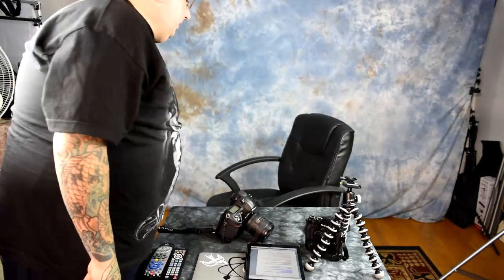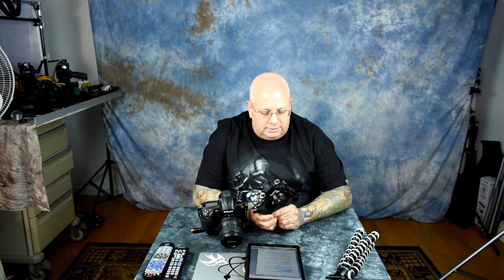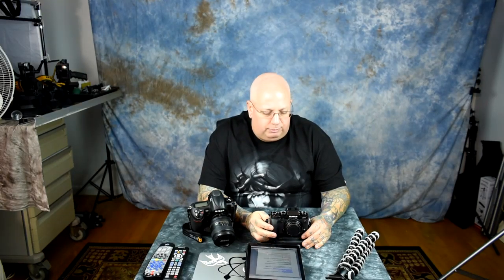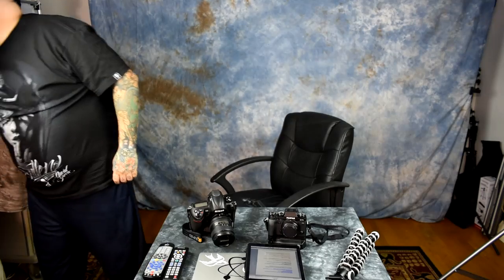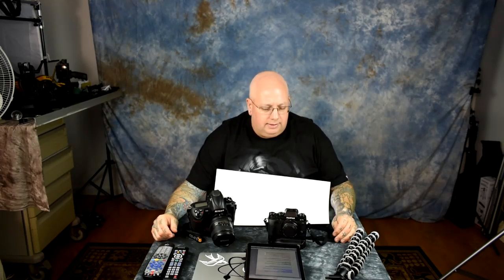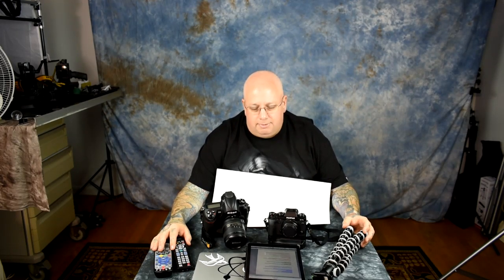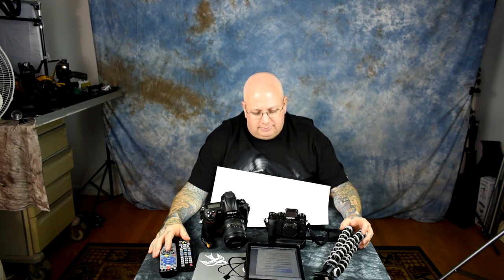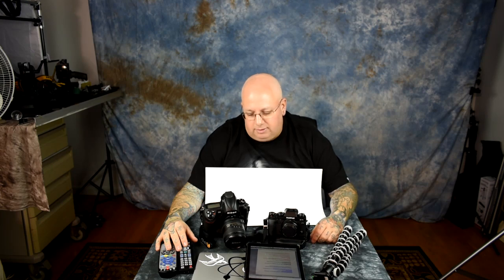Angry Photographer: Defining the Fuji sytem, its quality, construction & its workflow